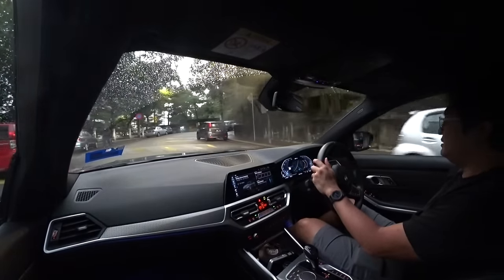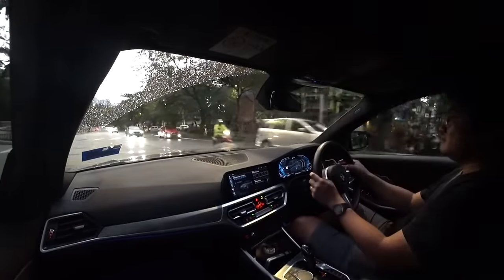Review: 2022 BMW 330e has 292hp in Sports mode? | Evomalaysia.com